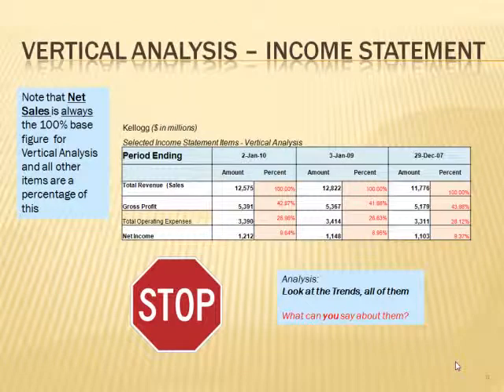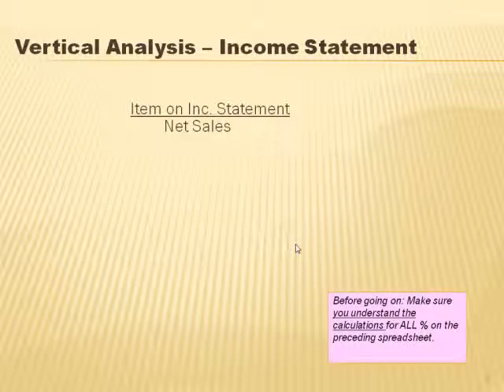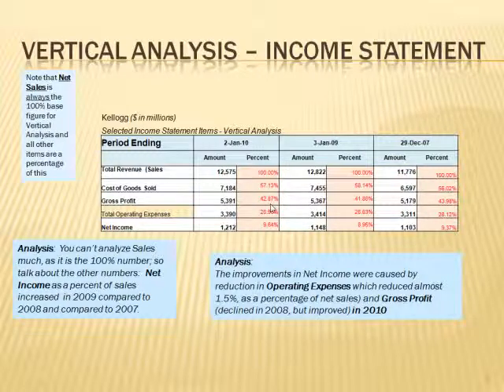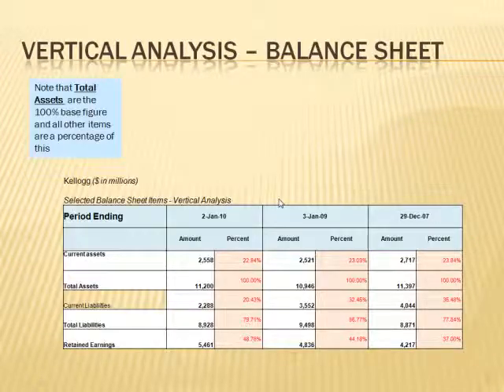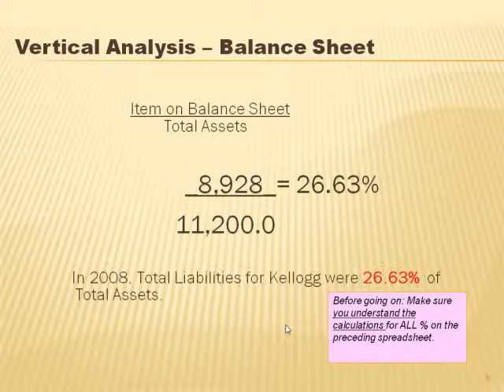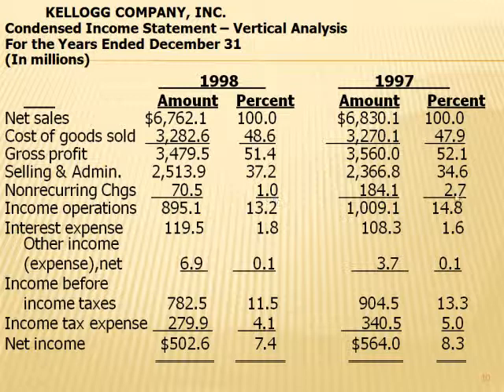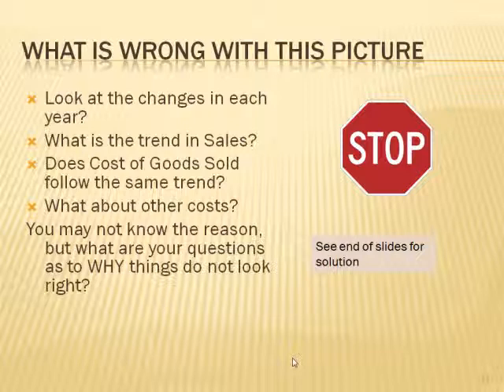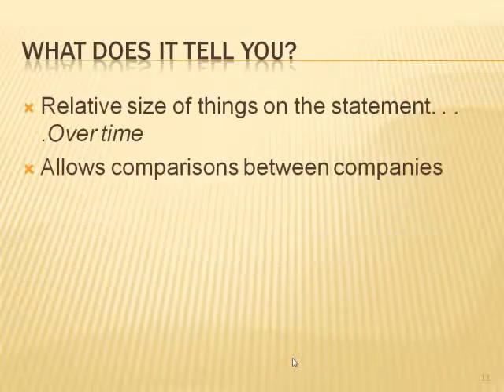Chapter 13 - Financial Statement Analysis -Part 2